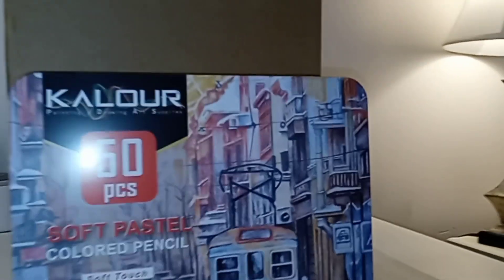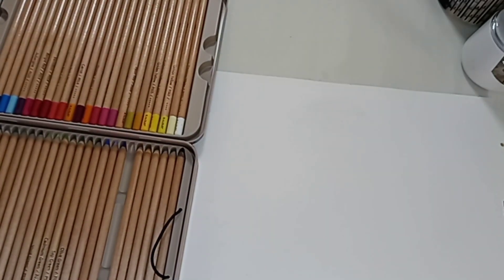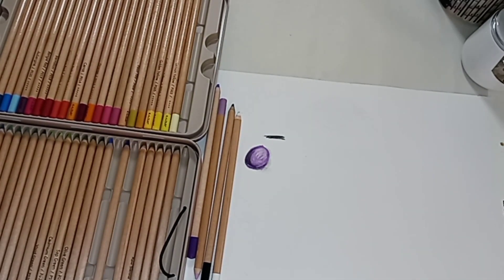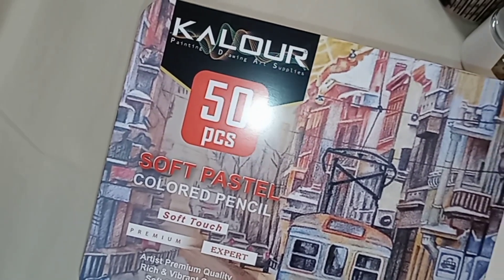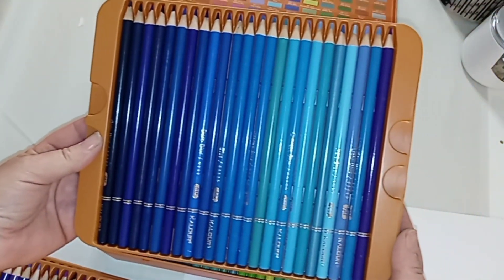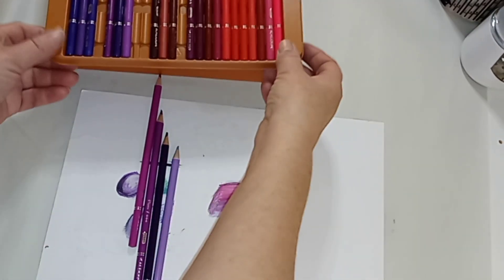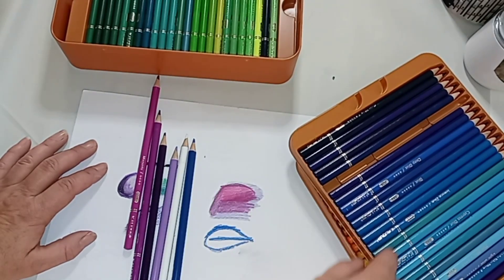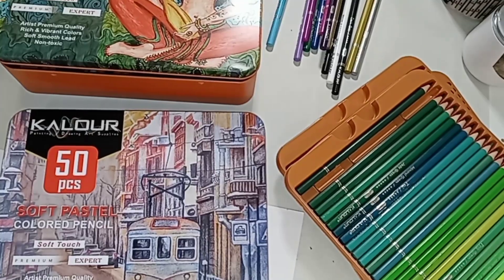Kalour Soft Pastel Colored Pencils & Kalour 120 Pcs Colored Pencils